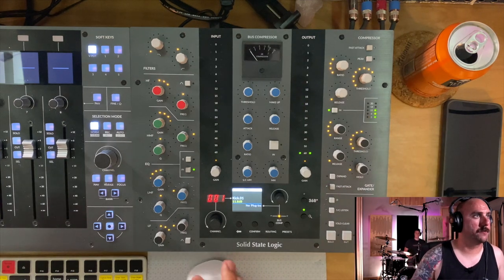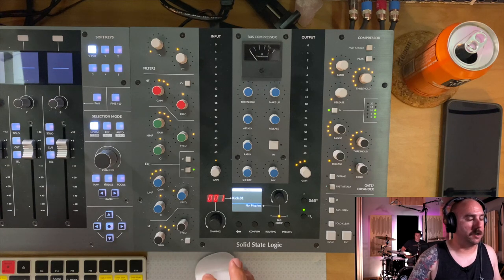SSL UC 1 HD 1080p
We added the new UC-1 to the studio and are loving it so far. Watch as we show case how we are using the new UC-1 in our studio.